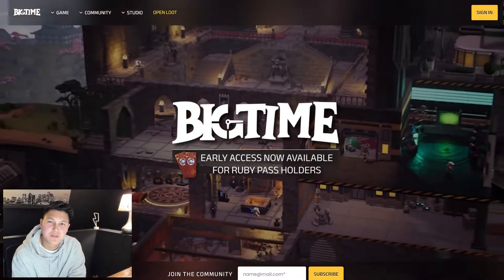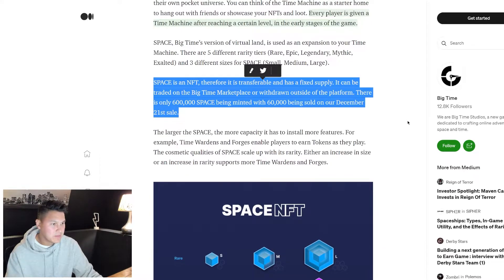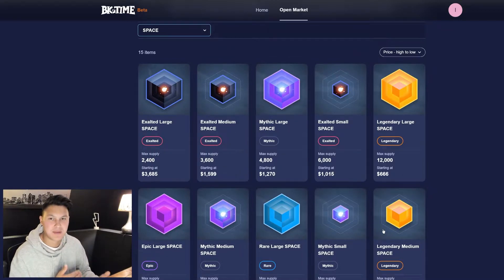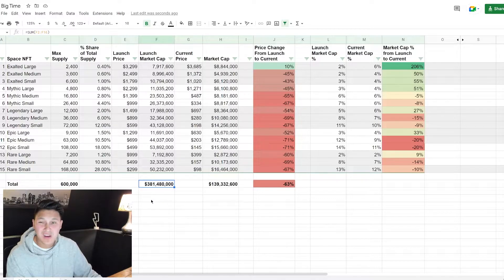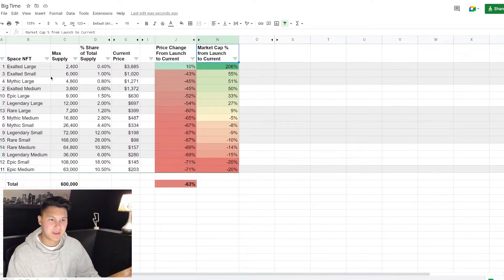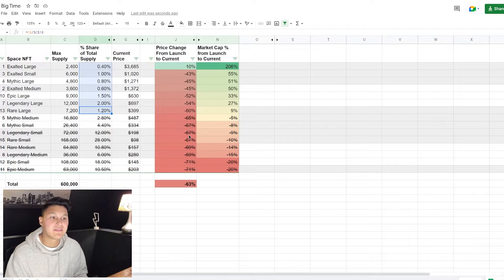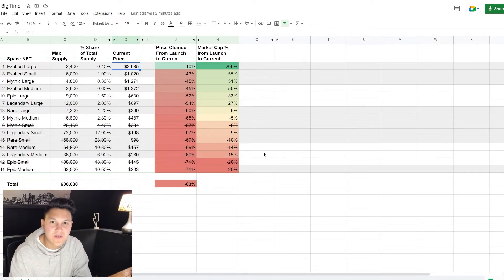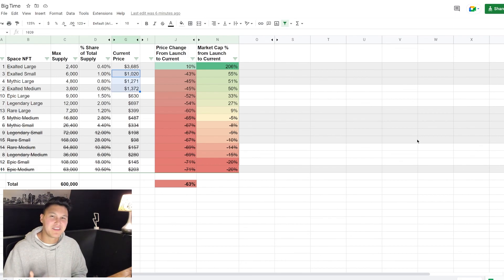IS NOW THE TIME TO BUY BIG TIME SPACE?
Big Time Spaces are going to be a HUGE component of the game! Prices for land are down 40-70%. This could be as good a time as any to get in but first we have to do some research!

I created this spreadsheet for my own research purposes. You can use it to track Big Time Space prices and do your own research!

Learn more about Big Time Spaces from their blog posts, starting with this one

Streaming schedule: will vary

Nothing here should be taken as financial advice. This is for education and entertainment purposes ONLY. Cryptocurrency and web3 games are highly speculative and you should always do your own research and use extreme caution when putting any money into a project.